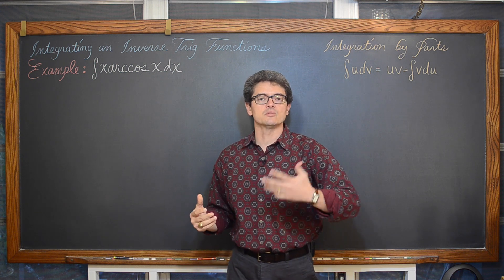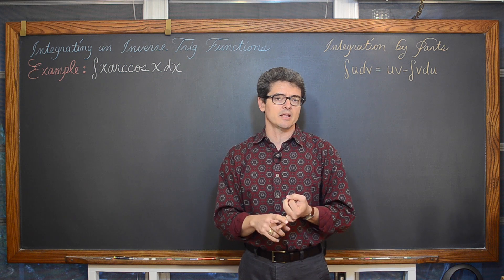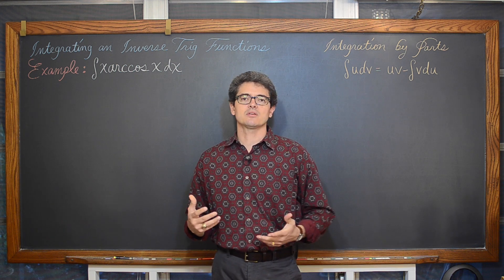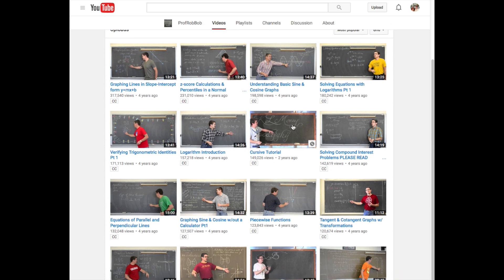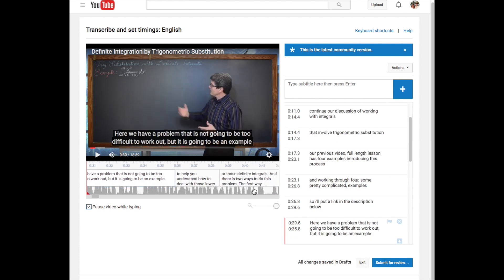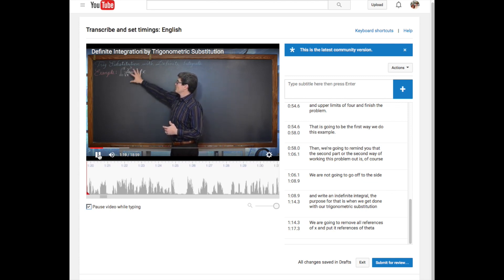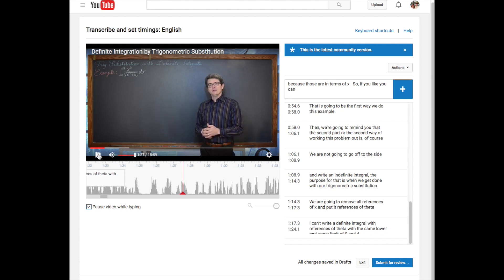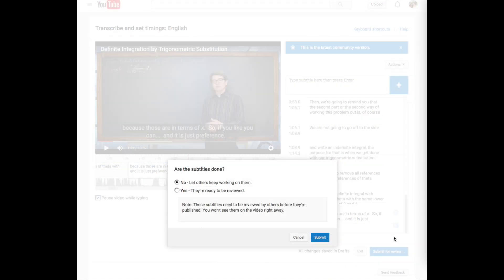Thank You and Request for Close Captioning Help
How to contribute Closed Captions at 5:15